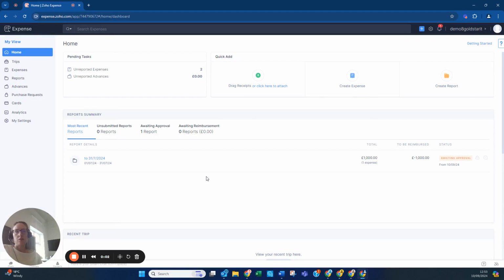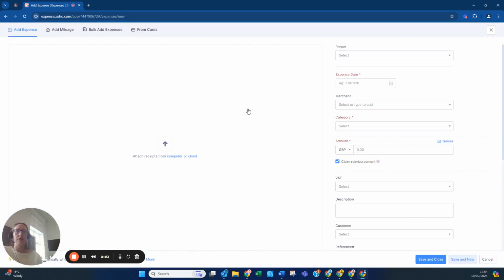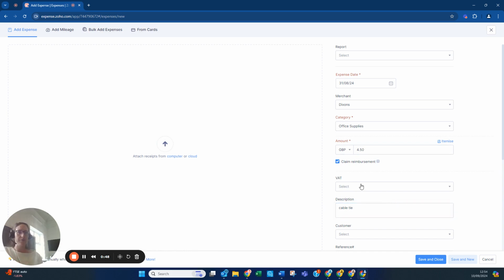How to process an expense in Zoho Expense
💼 Simplify Expense Reporting: How to Submit an Expense in Zoho Expense

Welcome to our latest Zoho Expense tutorial! In this video, we’ll show you how to process an expense in Zoho Expense. Learn how to create an expense entry, add details, and prepare it for submission to your finance department—all in just a few simple steps.

🚀 Business Benefits:

- Streamlined Expense Tracking
Easily create and manage expense entries, reducing time spent on manual expense tracking and ensuring all expenditures are accurately recorded.

- Improved Reimbursement Processes
Submit expenses efficiently, whether for reimbursement or company-paid expenses. This ensures quick approval and faster reimbursement, keeping your team happy and productive.

- Enhanced Financial Accuracy
Automatically categorise expenses, input VAT details, and attach receipts to maintain accurate financial records, supporting better budgeting and cost management.

Master the expense submission process in Zoho Expense and simplify your financial workflow.